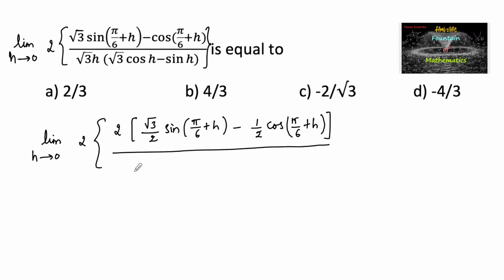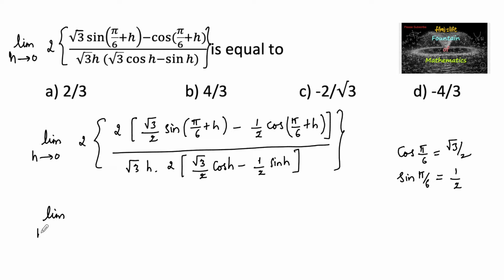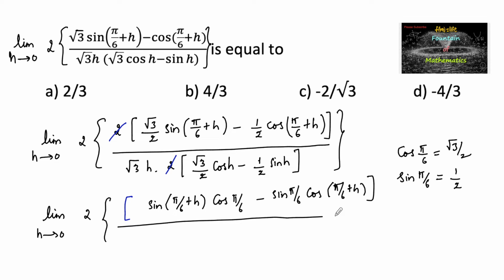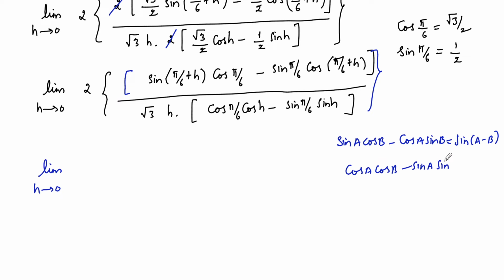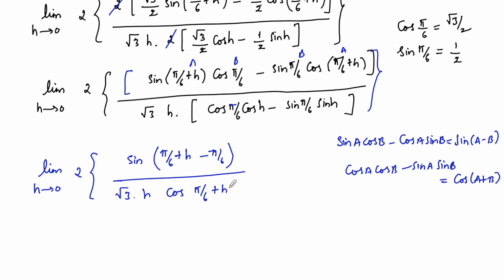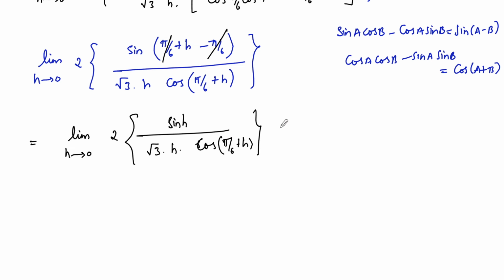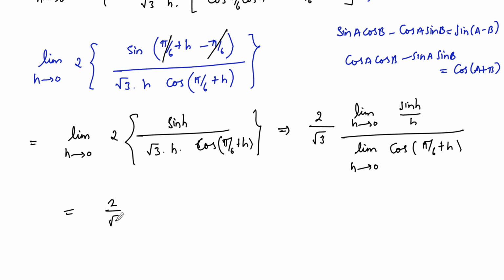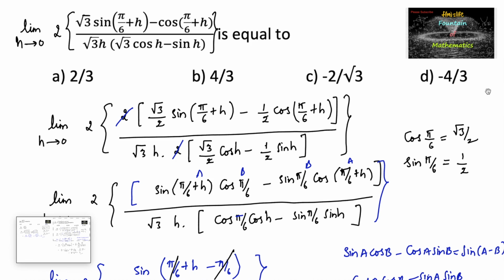limit h to 0 √3sin(π/6+h)-cos(π/6+h)/√3h(√3cosh-sinh) is equal to ?MCQ Limits 11 RD Sharma